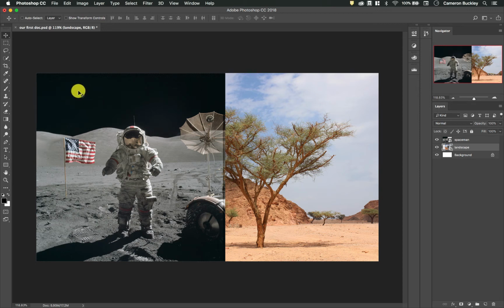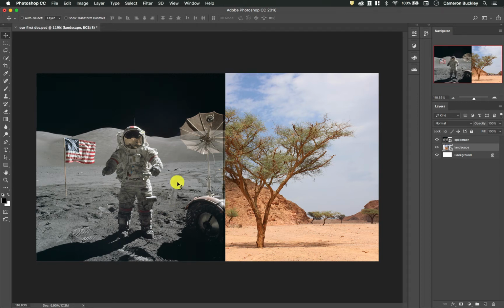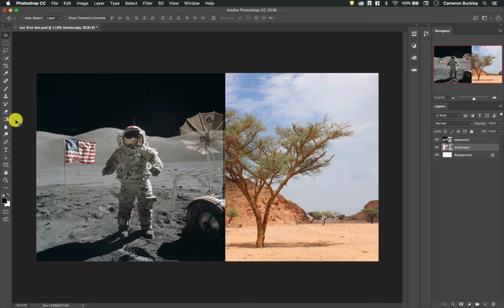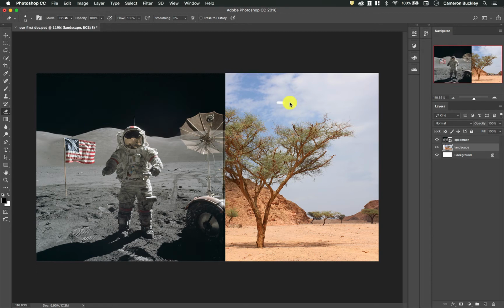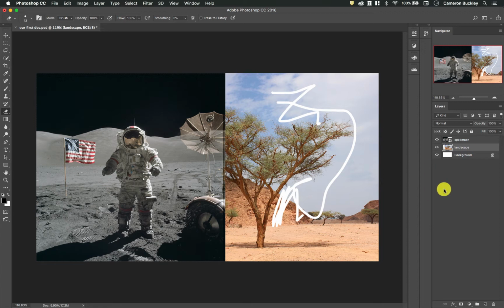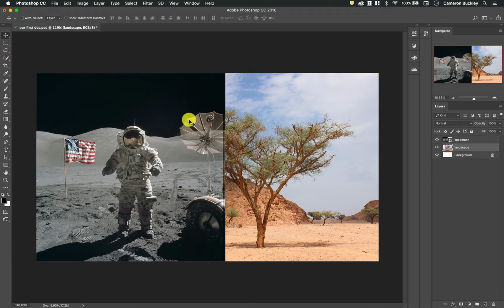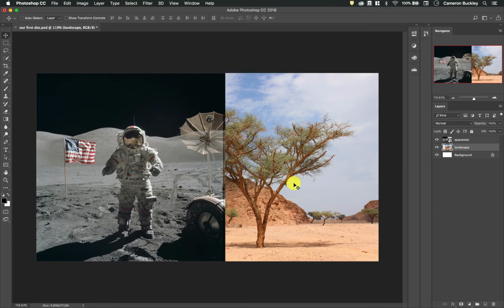[Photoshop 009] What is Non-Destructive Workflow in Adobe Photoshop?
What is a non-destructive workflow?